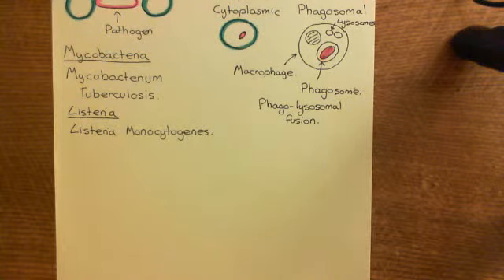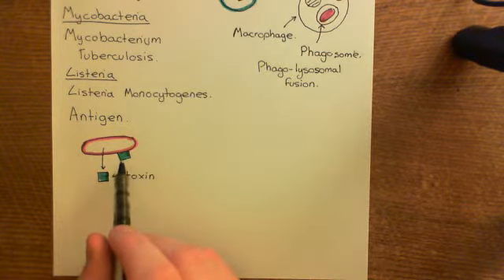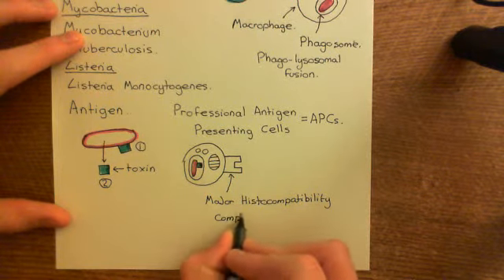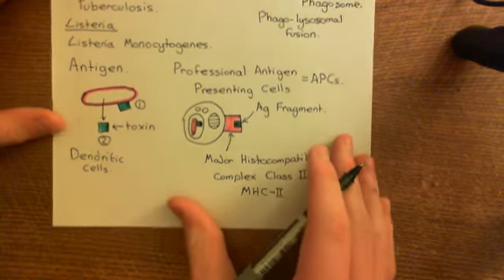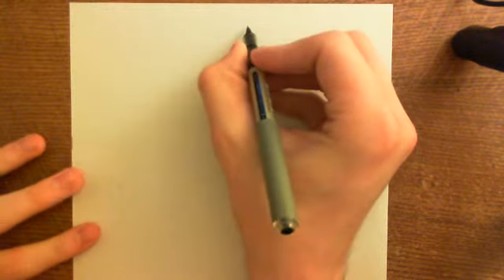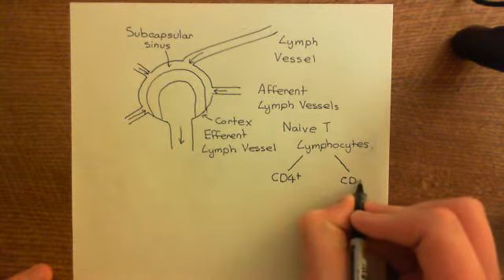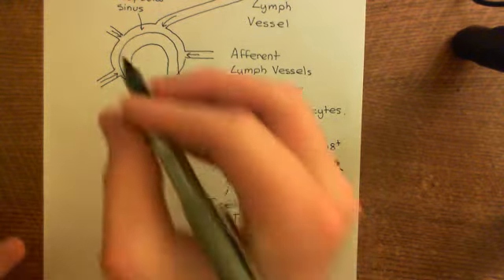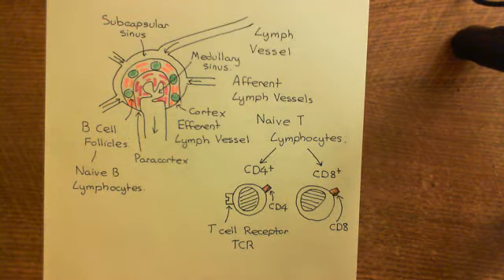The Adaptive Immune Response and Immunosuppressants Part 2